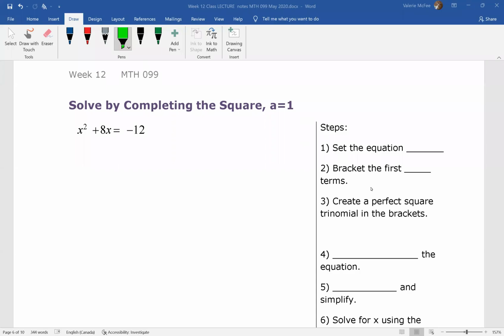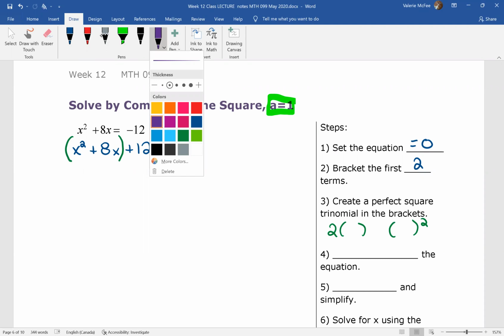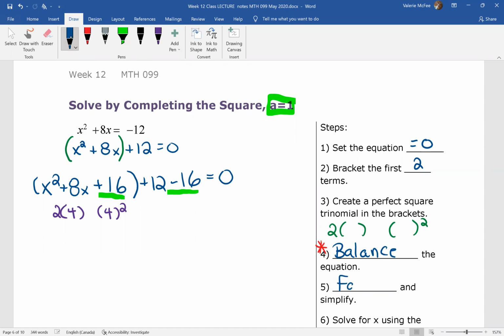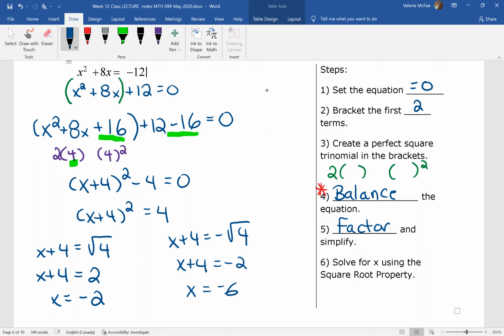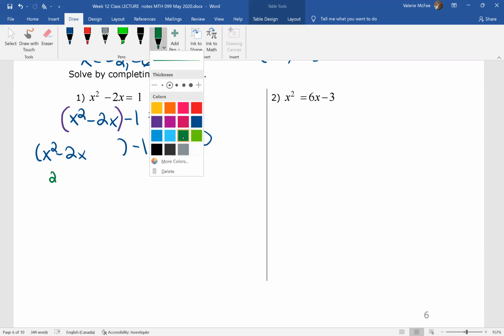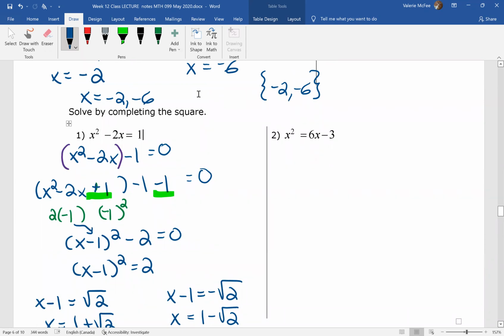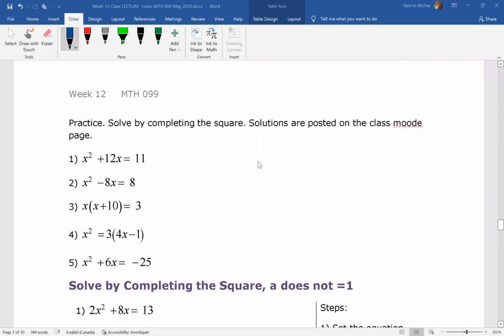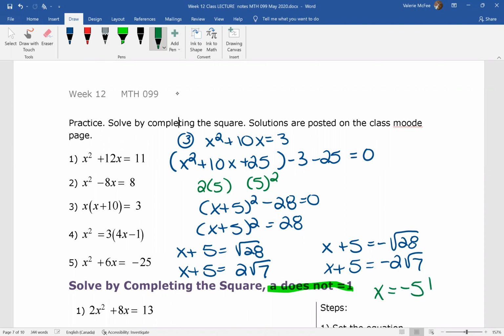12E Completing Square a=1